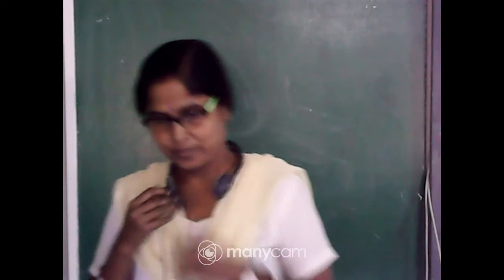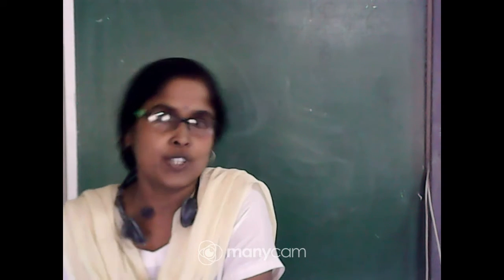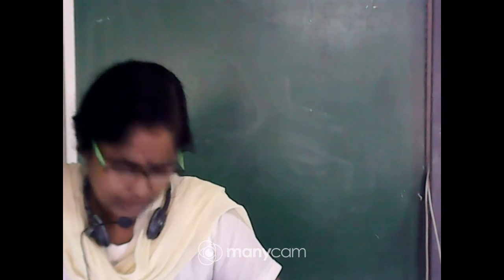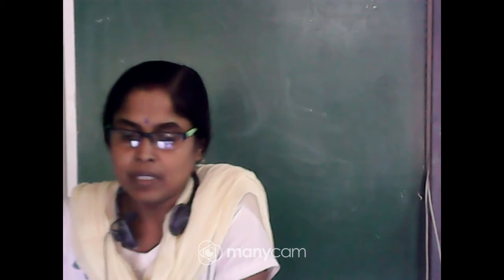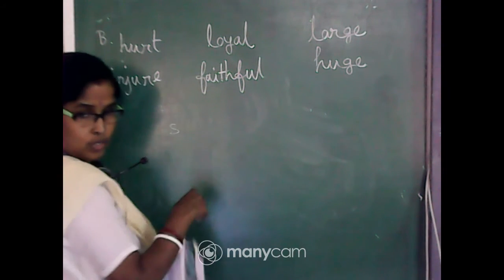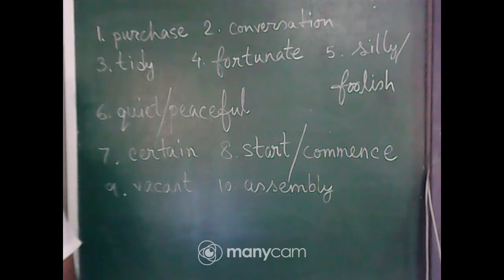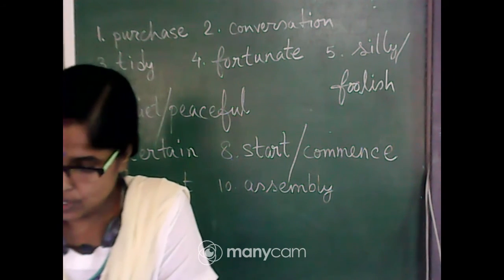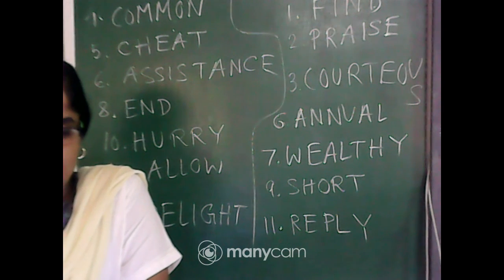Class V English Live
TEACHER : DIPA MONDAL